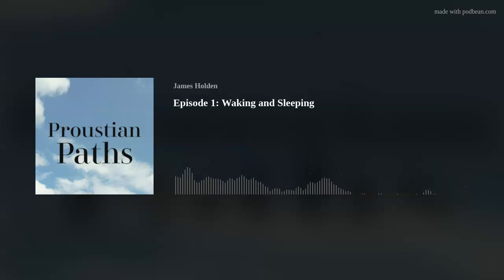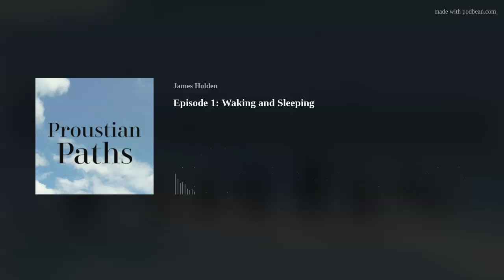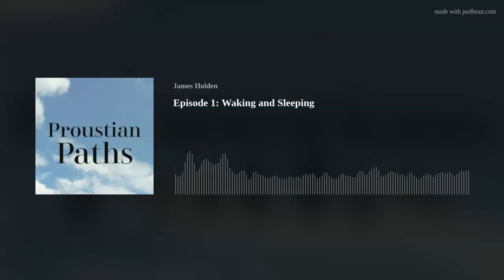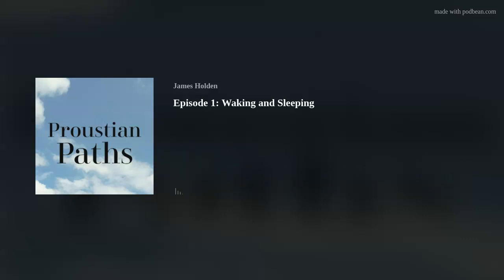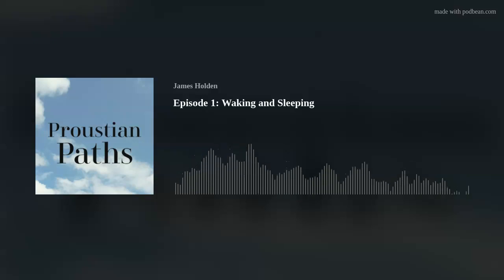Proustian Paths | Episode 1 | Waking and Sleeping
Join me on the Proustian Paths as we start our gentle walk through the text of Marcel Proust's classic work of French literature, In Search of Lost Time.

In this first episode of this series, your audio tour guide Dr. James Holden will steer you safely through the opening passages of the novel. We'll see how Proust's Narrator 'went to bed early'. We'll follow him as he begins to remember the places of his life - Combray, Balbec Tansonville, Paris and more.

This video will provide you with:

* a 'map' of the opening section of the book.
* a discussion of the passage's literary highlights or 'landmarks'.
* the best literary-critical views.

So dust off your literary walking boots, read along with the show if you want, and join us on this literary journey. The perfect introduction to Proust for new readers and dedicated Proustians alike.